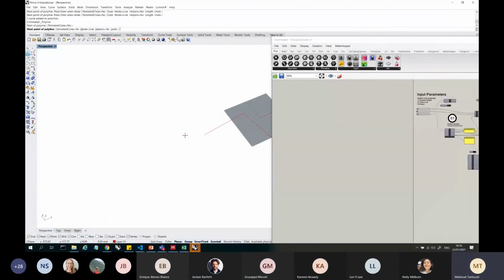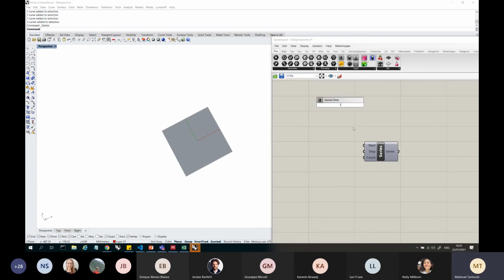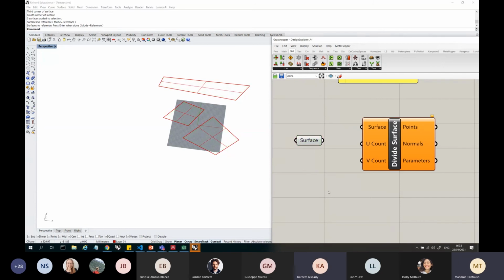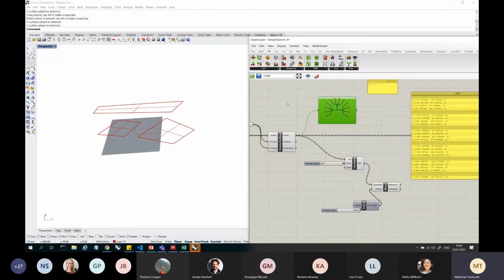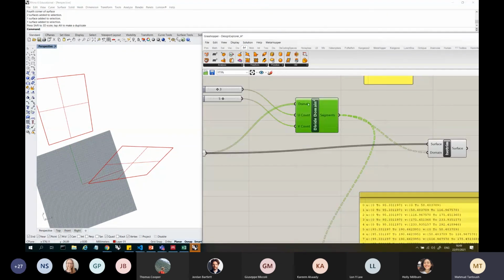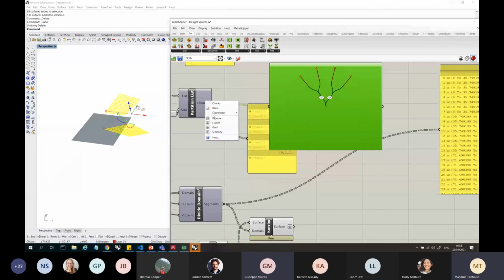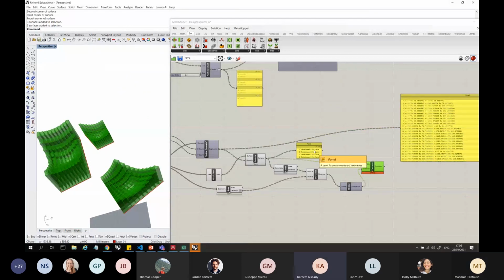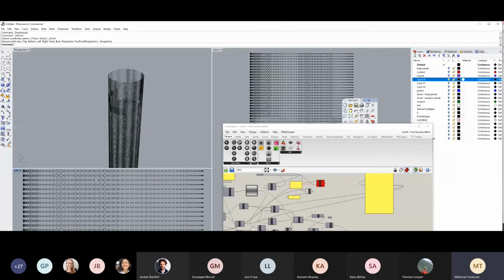0309 Grasshopper: Data Structures: Demo and Q&A